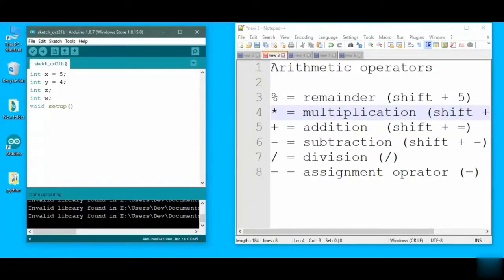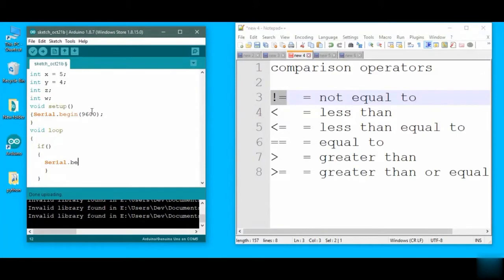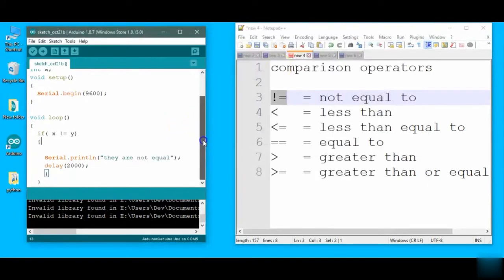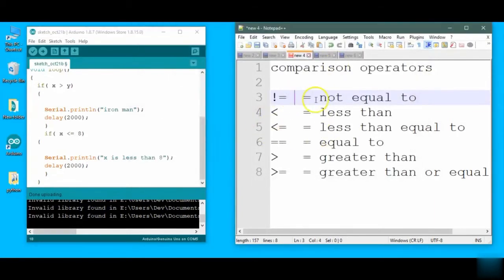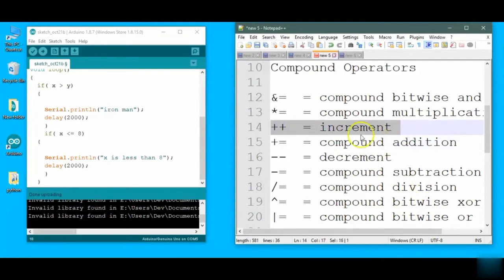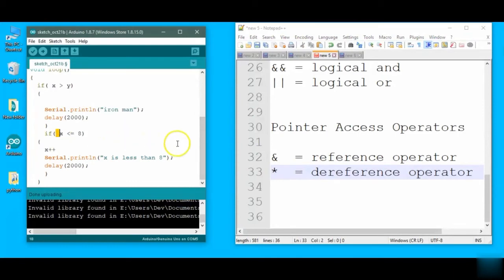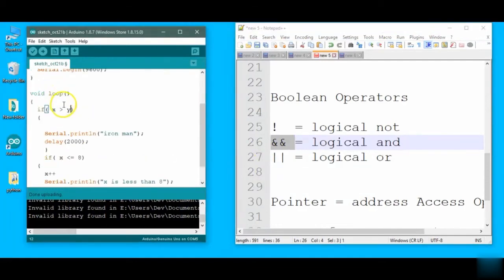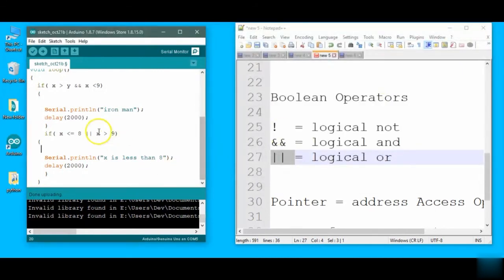15. Comparison And Other Operators Of Arduino IDE - Arduino Programming Course For Beginners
Hello guys my name is Deepak Barkhane and Welcome back to your YouTube channel Deepak Coder.

Today this video is The Arduino IDE of competition and other operators.

thanks